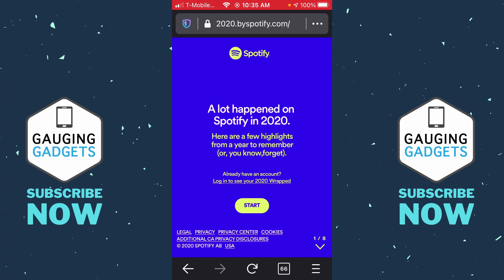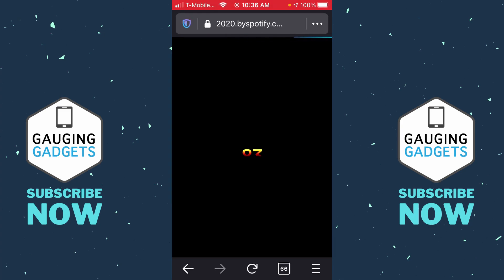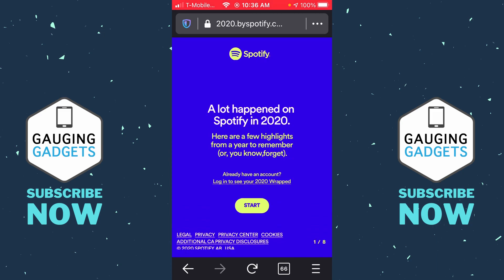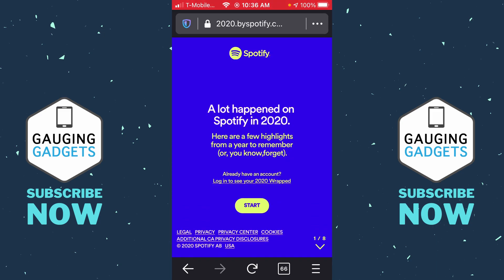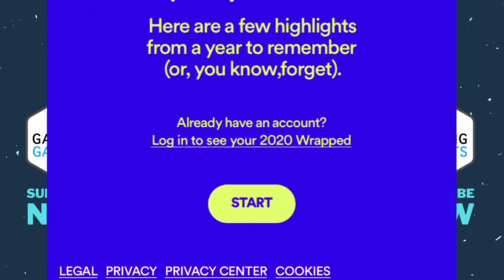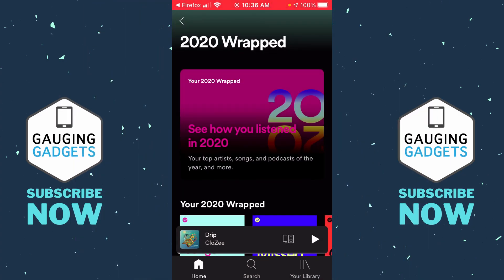How to See Spotify Wrapped 2020 - View Spotify 2020 Songs & Stats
How to See Spotify Wrapped 2020? In this tutorial, I show how to view your Spotify Wrapped 2020. Spotify Wrapped 2020 is a summary of your Spotify stats for 2020, including top song, top artist, top podcast, and genres. I also show you how to share your wrapped 2020 on Instagram, Snapchat, or Twitter. I also tell you how to fix Spotify Wrapped 2020 not showing or not working.

2. Select Login to see your 2020 Wrapped.
3. This will open the Spotify app on your iPhone or Android phone. Select the first card to view your Spotify 2020 wrapped.

How to Fix Spotify Wrapped 2020 not working?
Ensure you have the latest version of Spotify installed on your iPhone or Android phone.

How to See Spotify Wrapped 2020 Timestamps:
Intro 00:00
Go to Spotify in the browser 00:20
Open Spotify Wrapped 2020 00:43
Outro - Please Subscribe 01:32